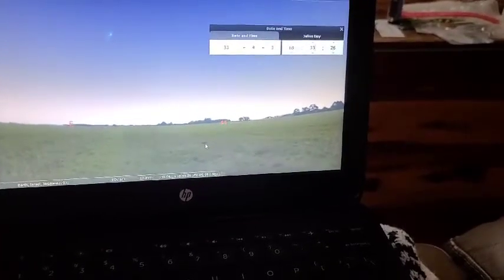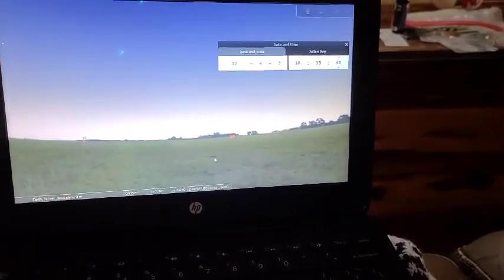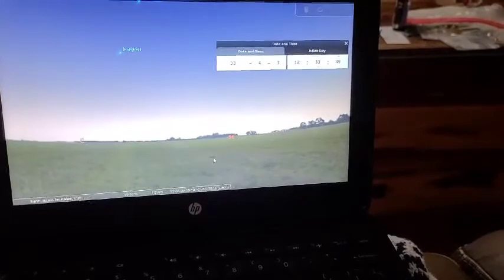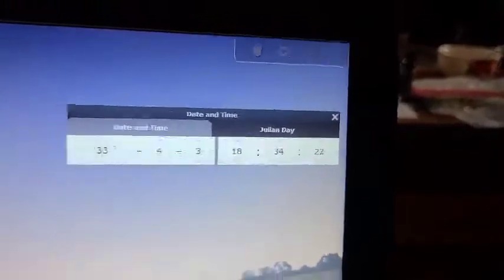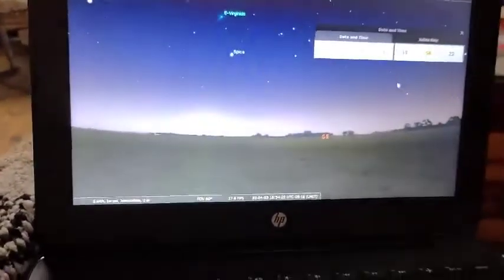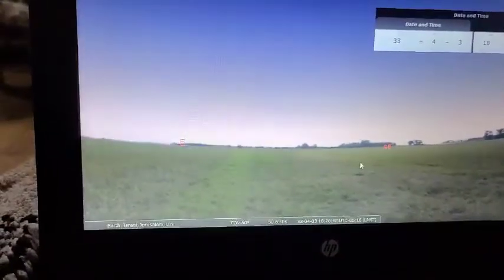Blood Balanced the Scales (Lunar Eclipse/Stars on the Night of the Crucifixion) 4/3/33 April 3 33 AD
NOTHING is by happenstance with God.  He is intentional and does everything with attention to detail and great forethought.  Take a few minutes to contemplate the statement He made to the world the night of His Son's sacrifice for our sins.

I am NOT great with Stellarium and could not find a compatible program to screen record it. Don't let my shortcomings hinder your experience. Stellarium is free. go look for yourself.